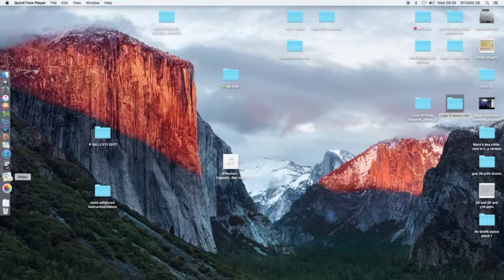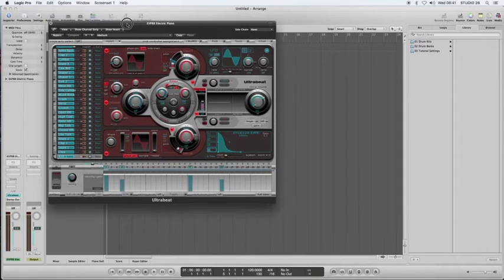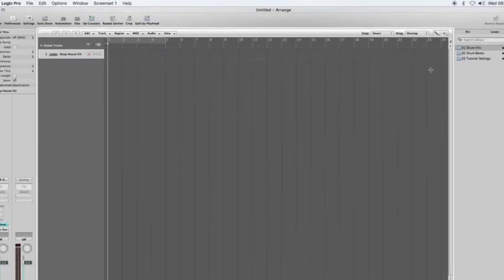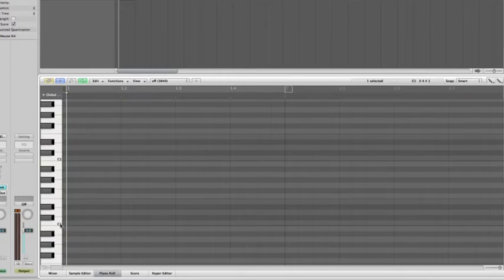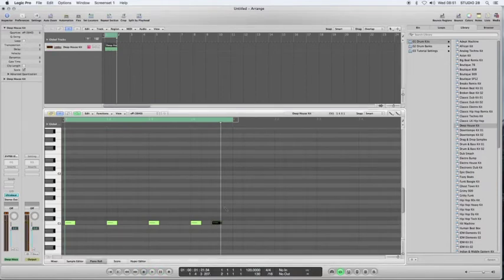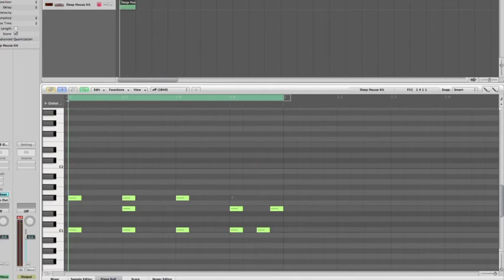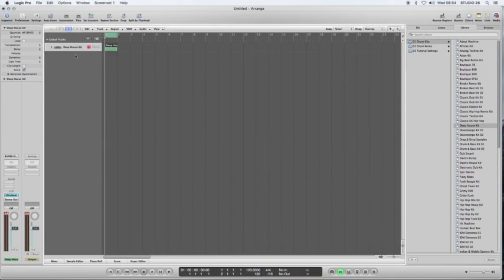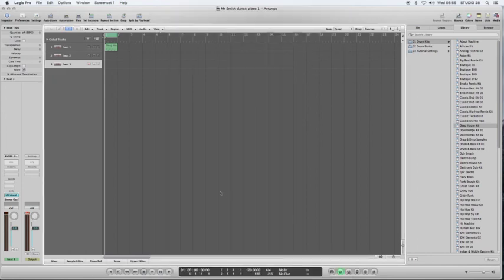01 pencil in a drum beat logic 9